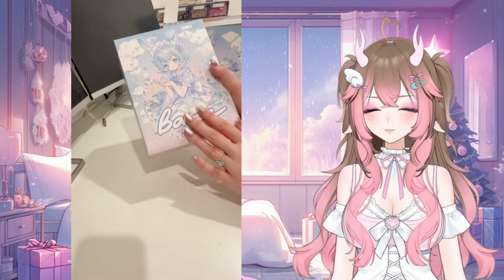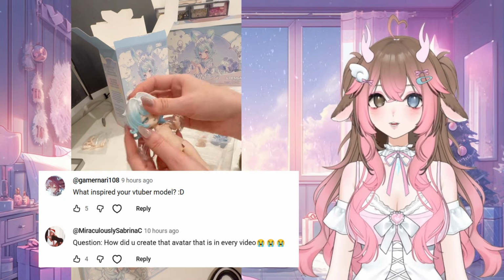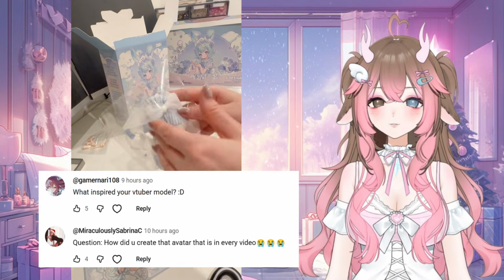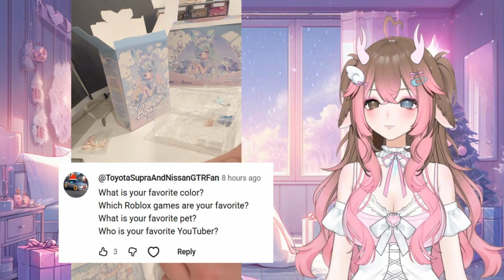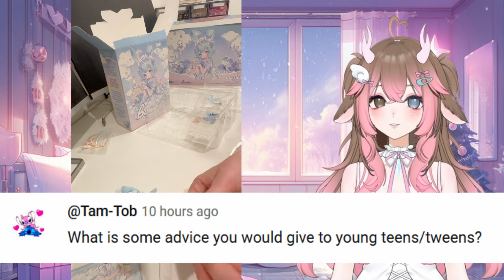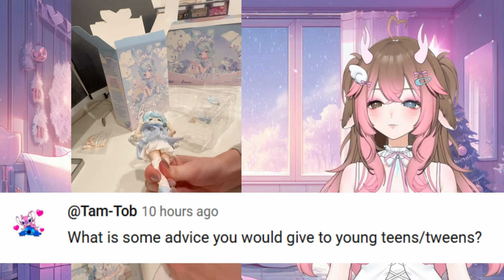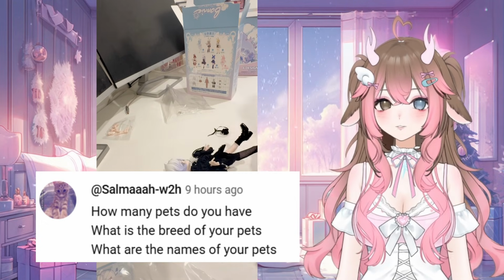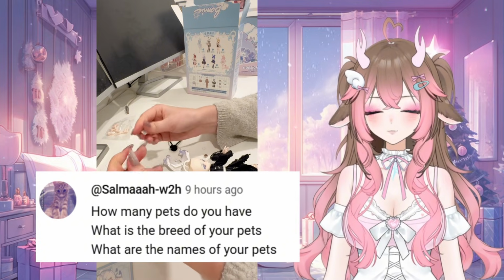Q&A + Blind Box Haul!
You guys have a lot of questions, and I have lots of answers!

Let's chat!